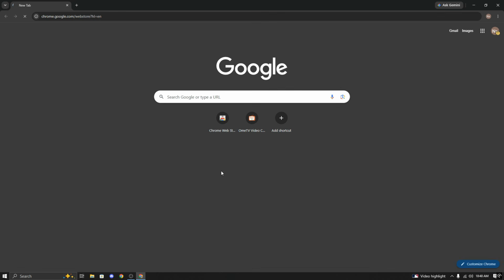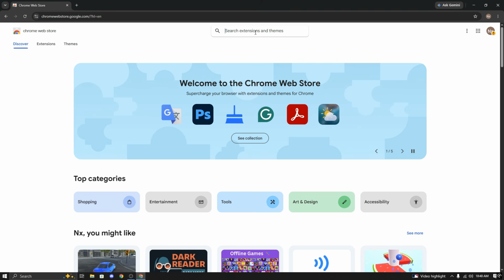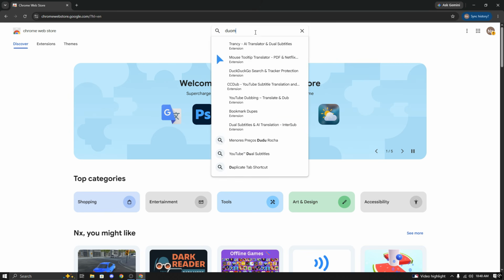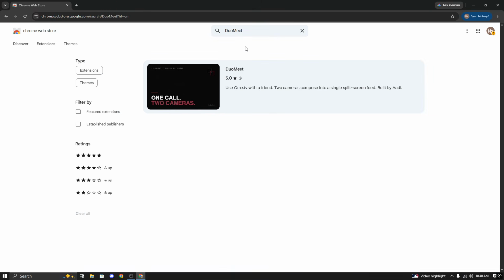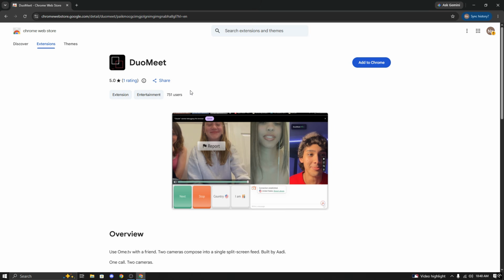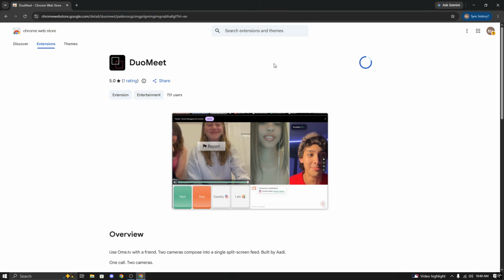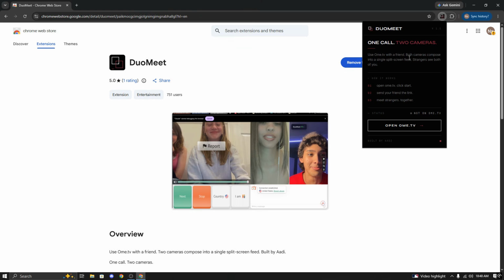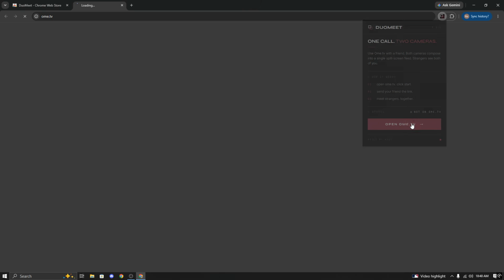Finally! How to Use OmeTV with Friends (Works in 2026)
Want to use OmeTV with your friends?
In this tutorial, I'll show you how to use DuoMeet to connect with the same strangers on OmeTV and enjoy the experience together.

In this video, you'll learn:
• How to install the DuoMeet Chrome extension
• How to create and share an invite link
• How to connect with a friend on OmeTV
• How to start chatting with the same strangers together

This tutorial is simple, beginner friendly and works in just a few minutes.